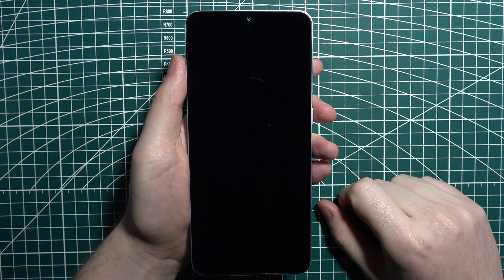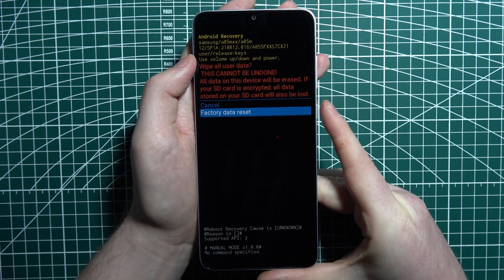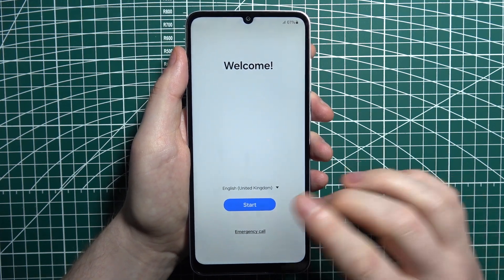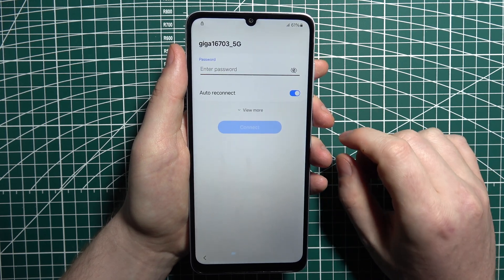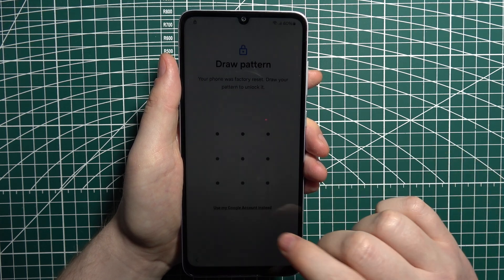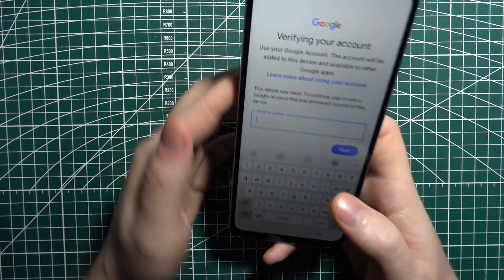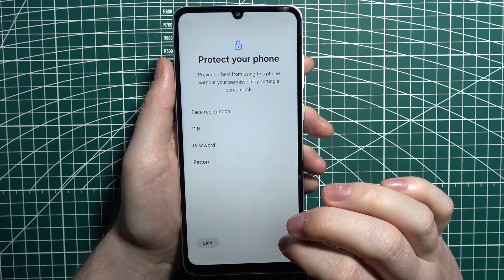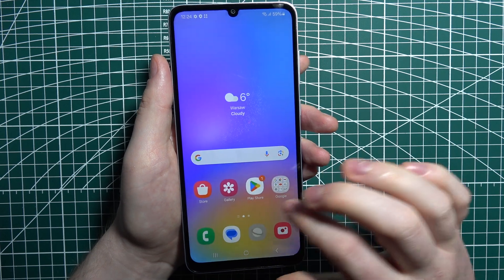Samsung Galaxy A05: How to Reset without Screen Password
If you've forgotten the screen password or pattern on your Samsung Galaxy A05, don't worry—this video will show you how to perform a factory reset without needing to unlock the screen. We'll guide you through the steps to enter recovery mode, where you can reset your device to its original factory settings.